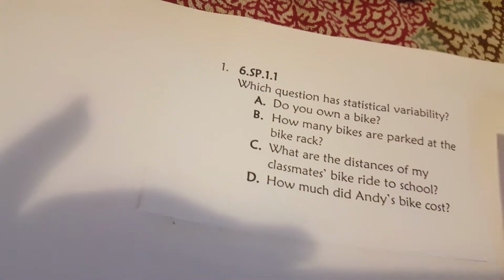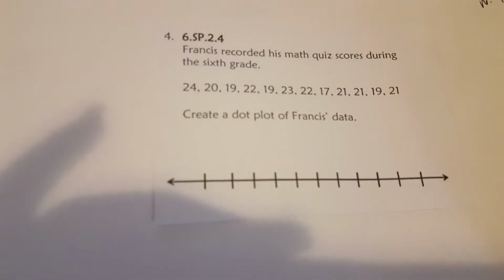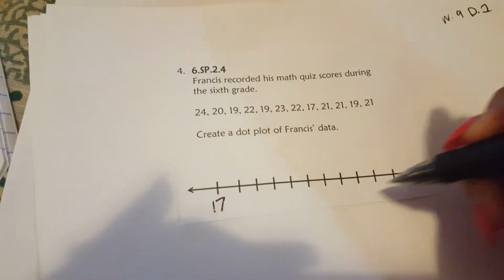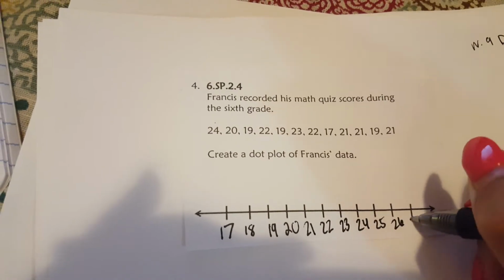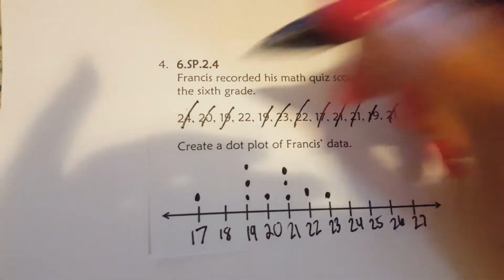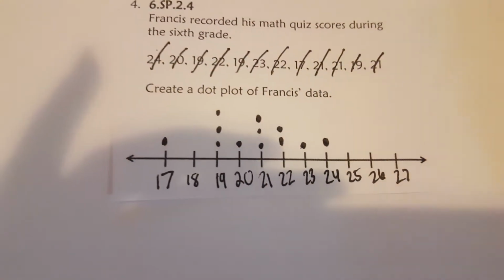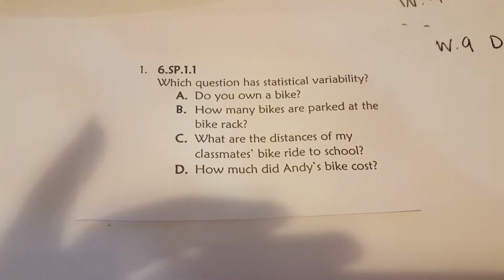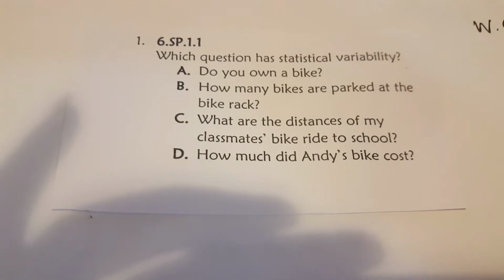6th Grade FSA Practice Part 3- Beginning of Questions